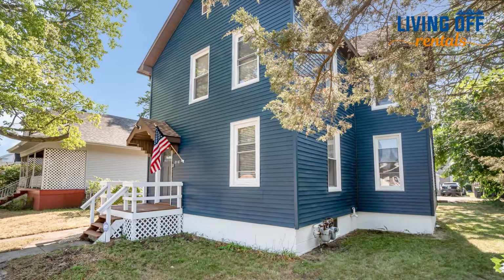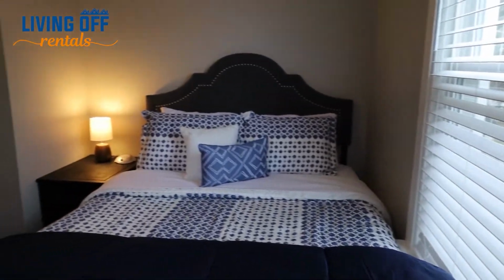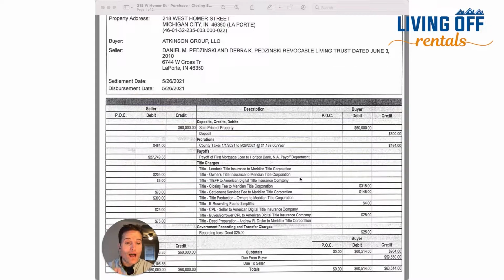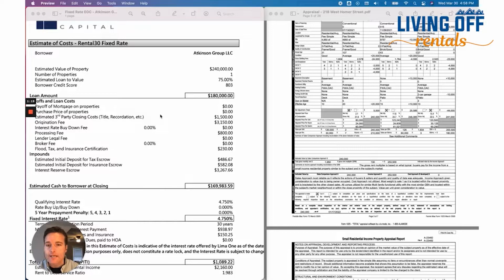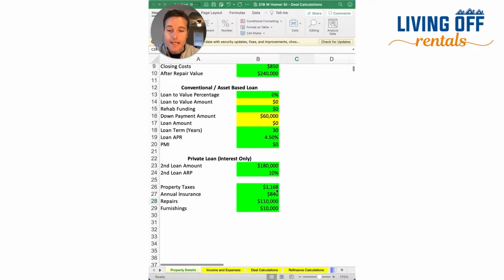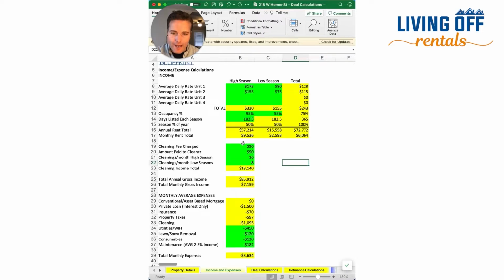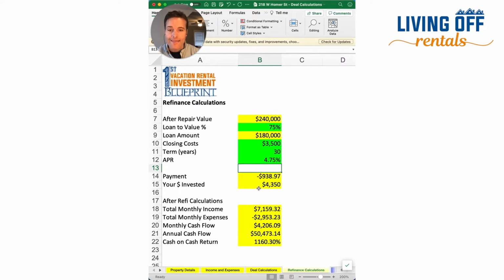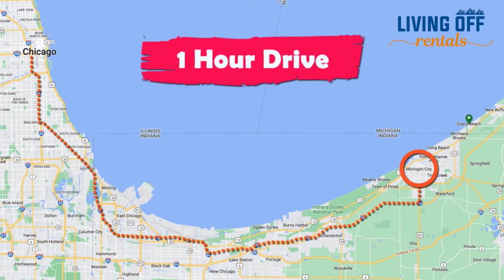Before You Buy An Airbnb Watch This | Lower Risk and Higher Income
Before you pay too much for an Airbnb, watch this to see how you can maximize your income by buying a lower cost short-term rental that also limits your risk.

1 -$60,000 purchased
2 - Rehabbed the home
3 - $240,000 appraised value
4 - Refinanced
5 - Total Monthly Net Cash Flow $4206.09
Check out the details in this video!

Register to watch my master class that will walk you through the most important steps of buying your first high cash flowing vacation rental: